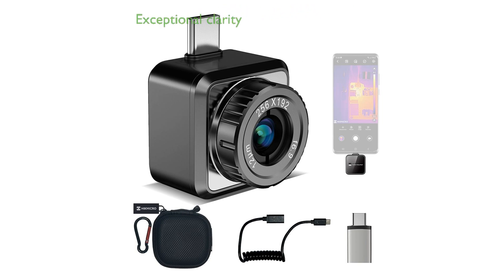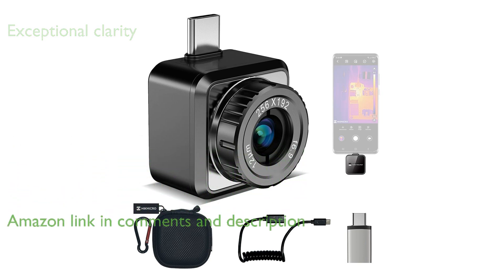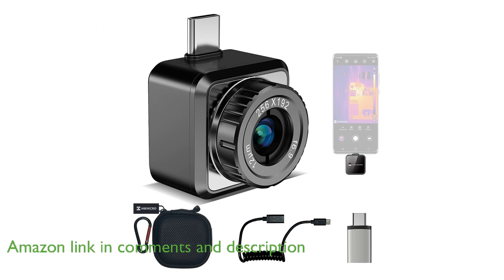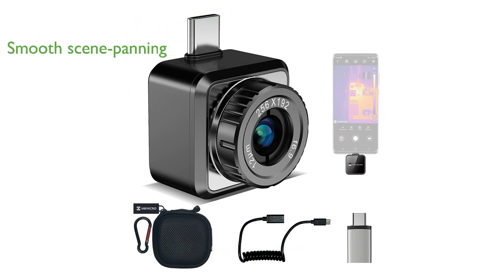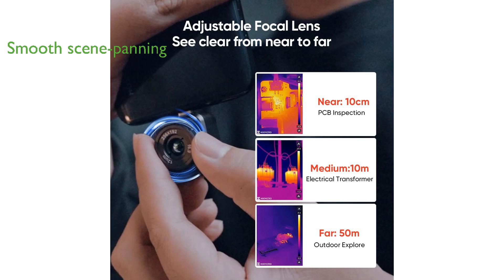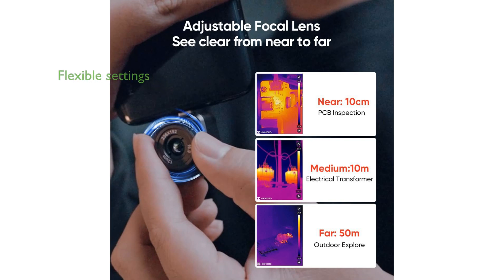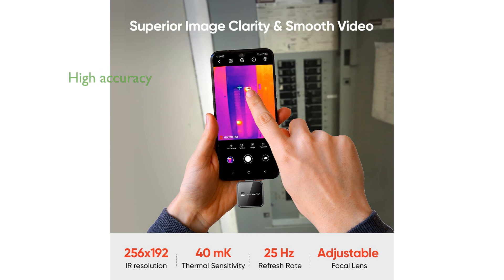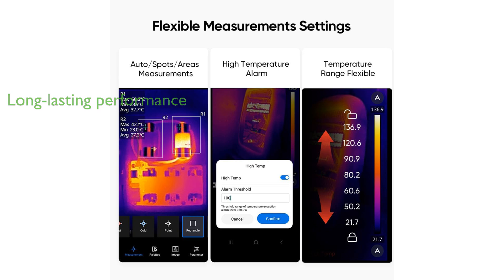REVIEW (2025): HIKMICRO Mini2Plus Thermal Camera. ESSENTIAL details.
Here's a quick rundown of the main highlights for the HIKMICRO Mini2Plus Thermal Camera.

The HIKMICRO Mini2Plus Thermal Camera offers exceptional clarity with its two hundred fifty-six by one hundred ninety-two infrared resolution and less than zero point zero four degrees Celsius thermal sensitivity.

This thermal imaging camera provides a smooth scene-panning view at a twenty-five Hertz refresh rate, making it ideal for various applications including PCB repair and building inspection.

Its flexible measurement settings include automatic center spot, hot spot, and cold spot recognition, along with fifteen customizable color palettes for optimal temperature analysis.

The Mini2Plus infrared phone thermal imager can detect temperature differences as small as zero point zero four degrees Celsius, with an accuracy discrepancy within just plus or minus two percent.

Designed with a battery-free, low consumption feature, it operates for hours without draining your device’s battery, ensuring long-lasting performance.

Weighing only zero point eight five ounces, this compact and lightweight thermal camera is easy to use with its plug-and-play design, auto-rotation function, and included accessories like an extension cable and storage bag.